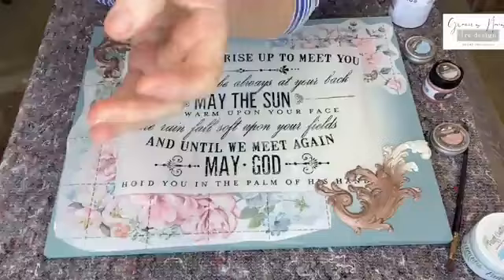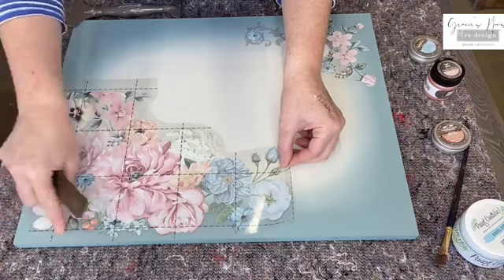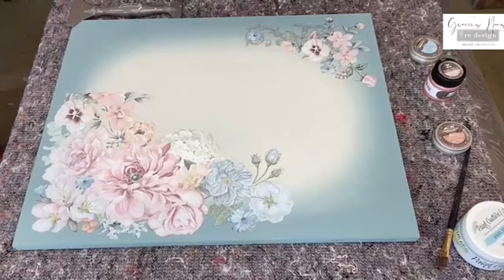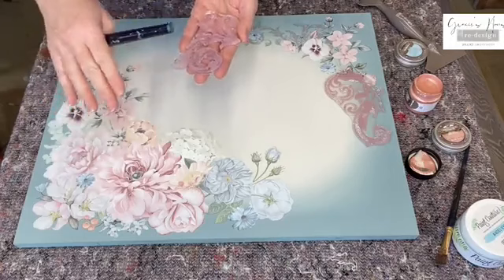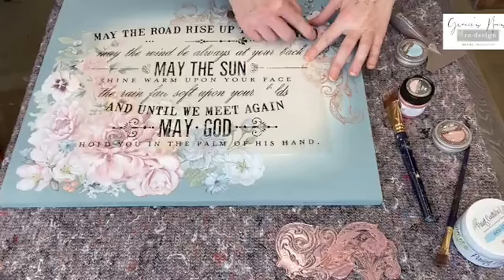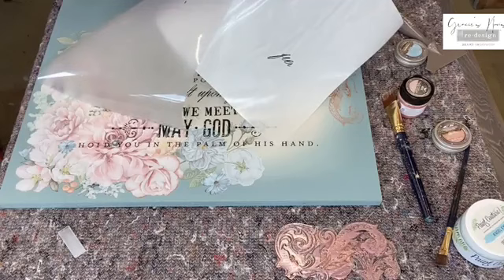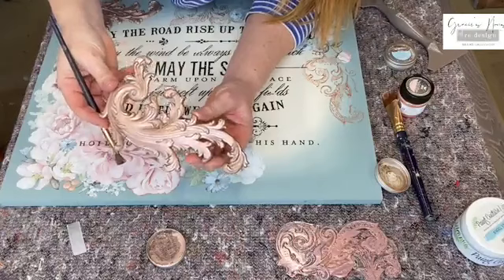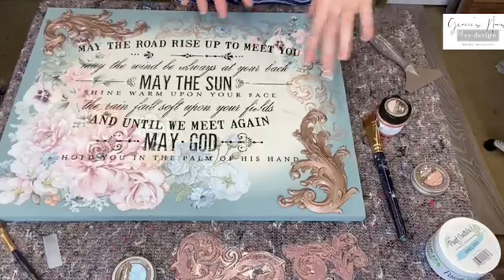Maisie & Willow Transfer with Nicci | Live